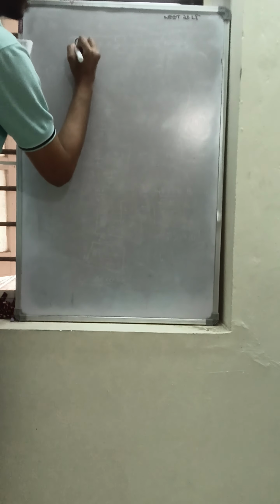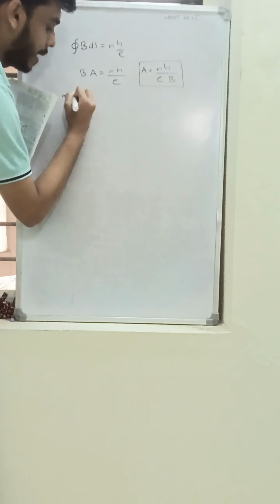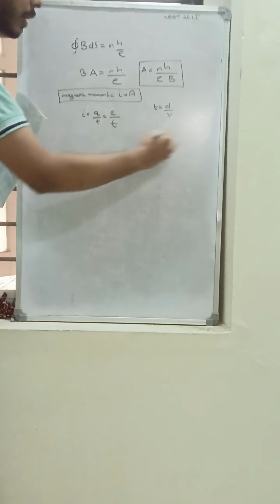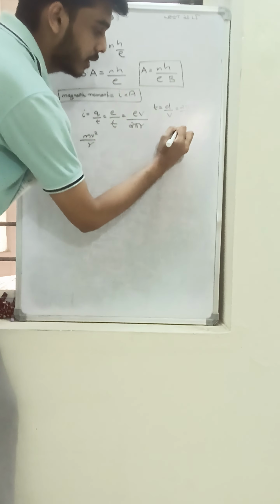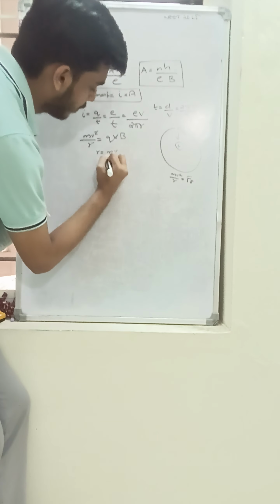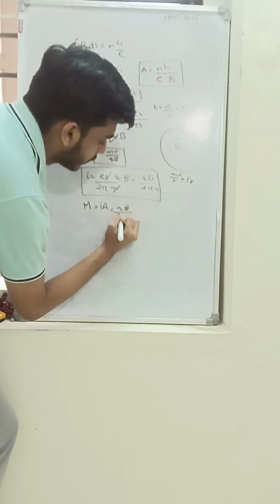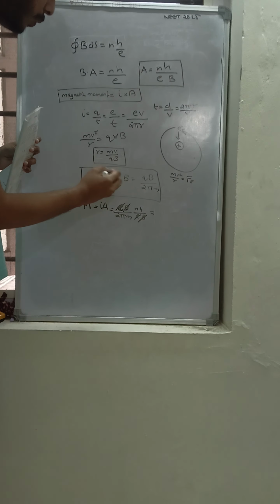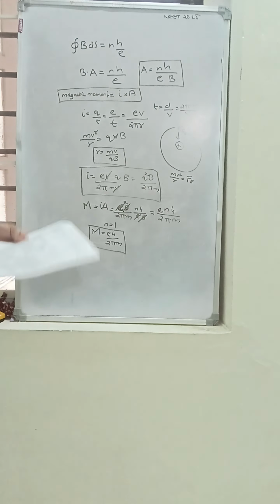A model for quantized motion of an electron in a uniform field B states that the flux NEET 2025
A model for quantized motion of an electron in a uniform magnetic field B states that the flux passing through the orbit of the electron is n(h/e) where n is an integer, h is Planck's constant and e is the magnitude of electron's charge. According to the model, the magnetic moment of an electron in its lowest energy state will be